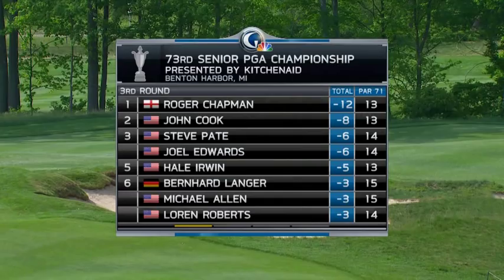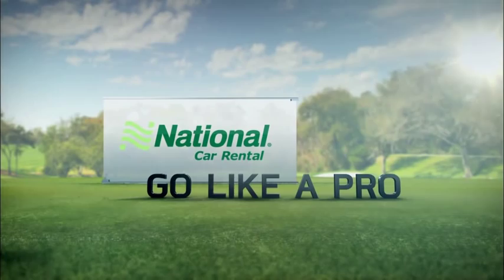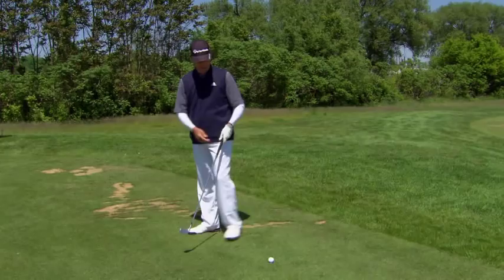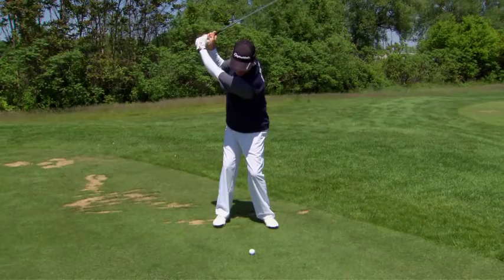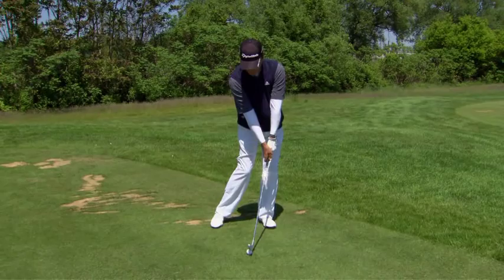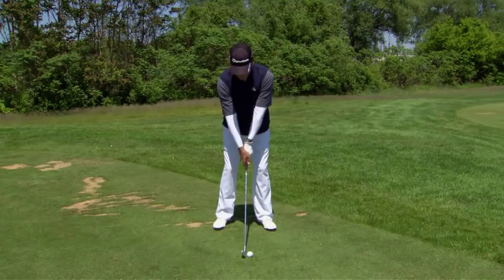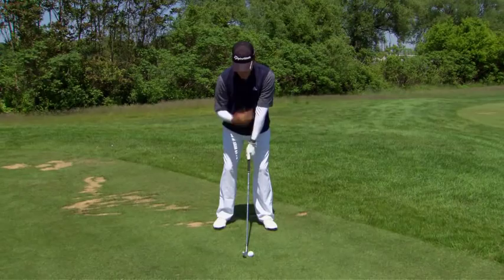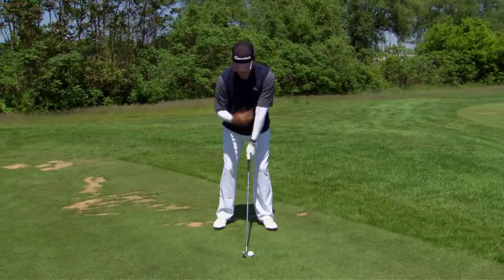Tips from PGA Golf Pro Lee Rinker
Make better contact on your swing with these tips from PGA golf pro Lee Rinker.